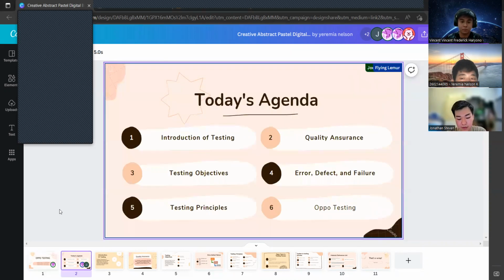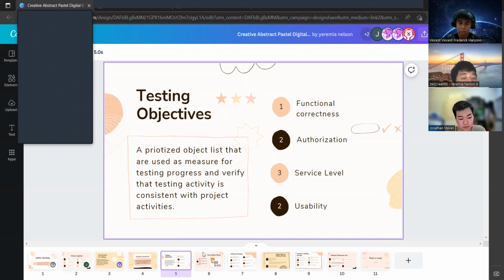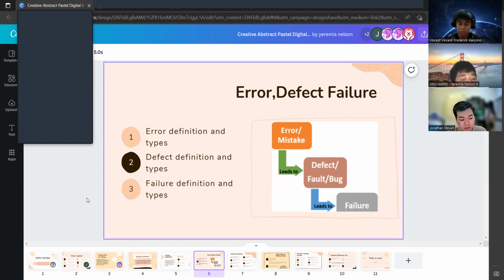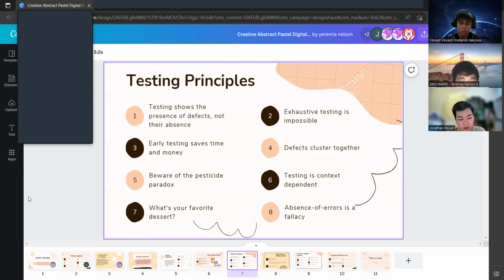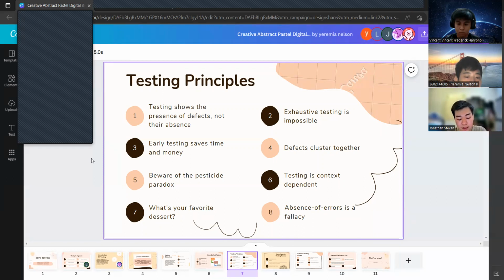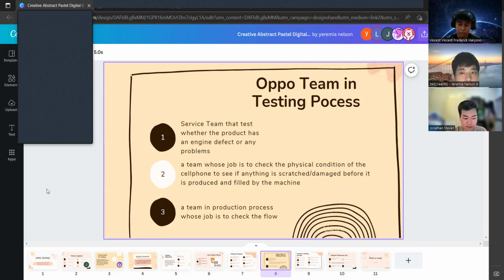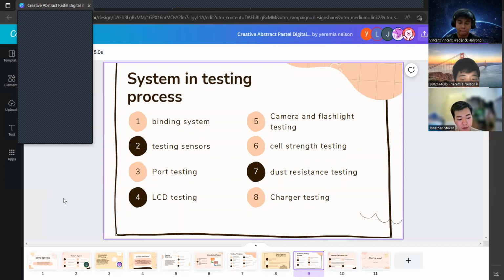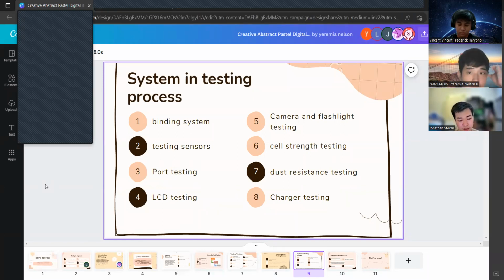TESTING ASSIGNMENT - OPPO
Testing assignment group
Member List :
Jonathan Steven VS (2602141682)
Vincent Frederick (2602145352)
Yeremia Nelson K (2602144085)